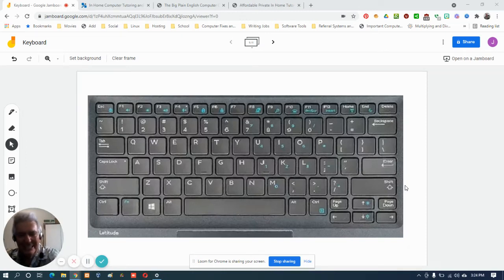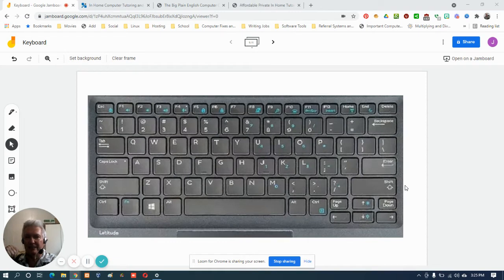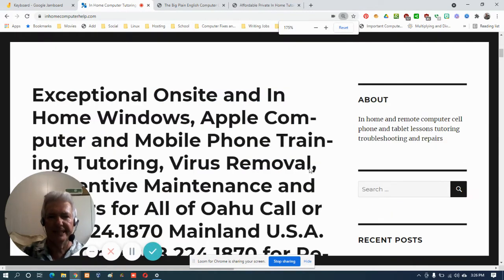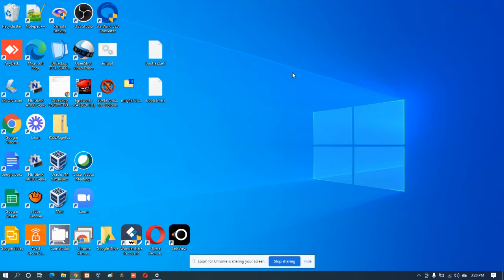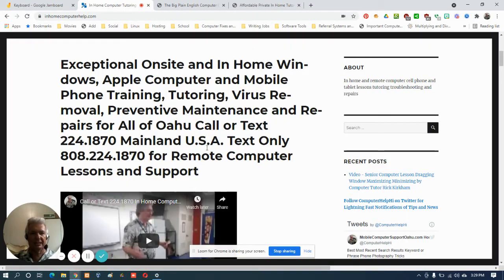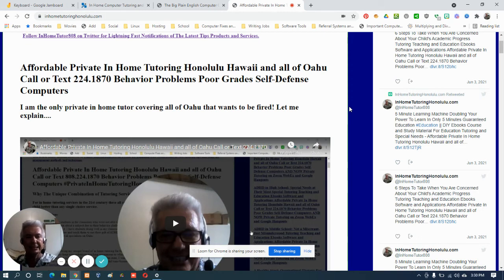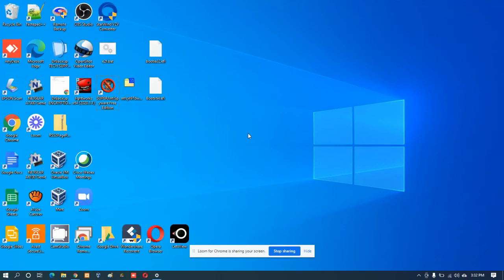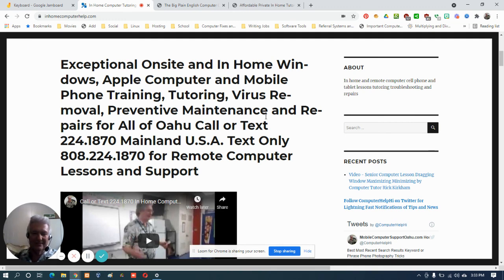Senior Computer Lesson Making Text and Images Larger by Computer Tutor Rick Kirkham 2021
Senior citizens and small business owners don't know why they need me to make a house call or office visit here in Honolulu Hawaii covering all of Oahu until I get there. Even my remote computer tutoring, training and troubleshooting  clients are surprised at what I show them their computers can do and what my computer clients can do with them.

In this case I made a house call to Hawaii Kai to help a senior in home computer client optimize her computer, speed it up and setup her printer wirelessly for both of her computers. Wait till you see what I told her in the video.

In Home and Onsite Computer Lessons and Training for Businesses and Senior Citizens For Honolulu Hawaii and All of Oahu Text or Call English Speaking Mainland U.S.A. Text Only Due to Time Differences for Remote Computer Lessons and Support

The Big Plain English Computer Cell Phone and Tablet Help and Tips eBook
By in home and remote computer cell phone and tablet tutor and troubleshooter J. Richard Kirkham of Honolulu Hawaii covering all of Oahu and the mainland U.S.A. Text for computer help or download this tell all secrets computer cell phone and tablet tips and help eBook which even contains links to computer video tutorials created by Mr. Kirkham himself!

Affordable Private In Home Tutoring Honolulu Hawaii and all of Oahu Call or Text 224.1870 Behavior Problems Poor Grades Self-Defense Computers
I am the only private in home tutor covering all of Oahu that wants to be fired! Let me explain.